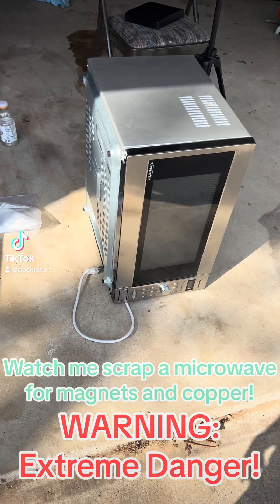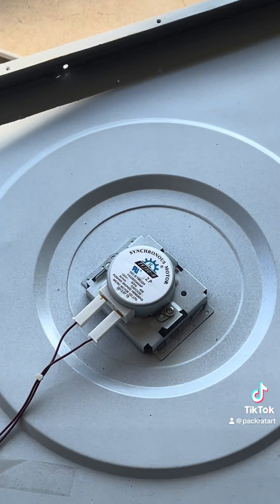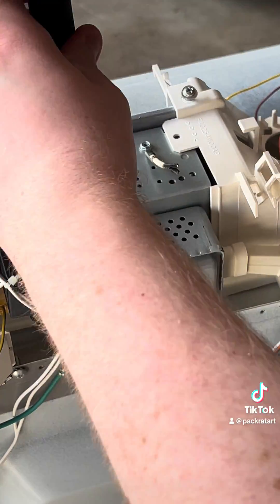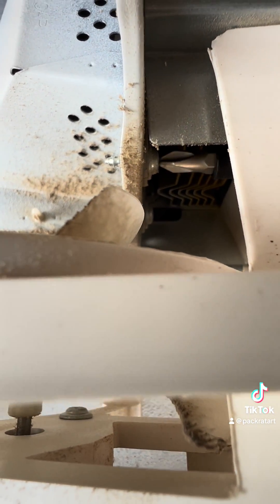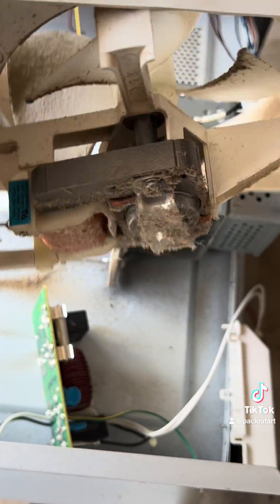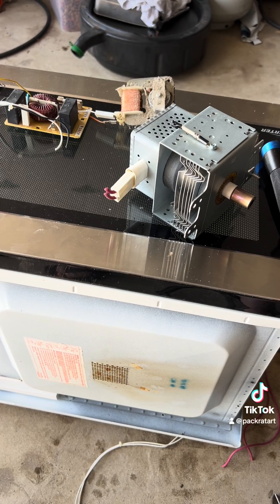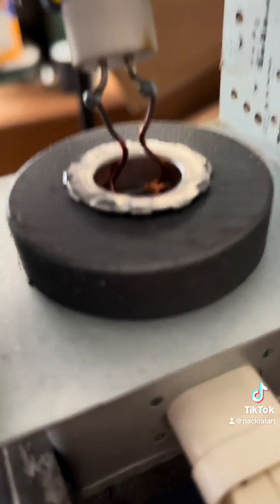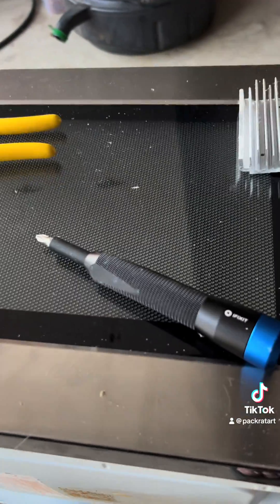Harvesting magnets and copper from a microwave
Broken microwaves, or simply ones you have and need to get rid of, can be great sources of strong magnets for other projects, or for the copper inside them.